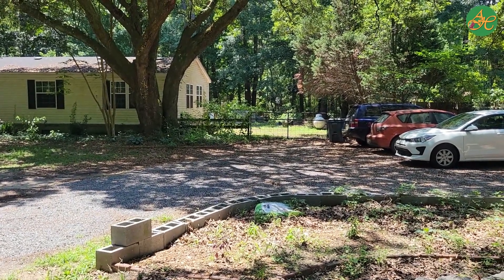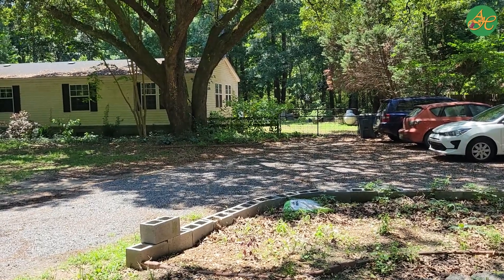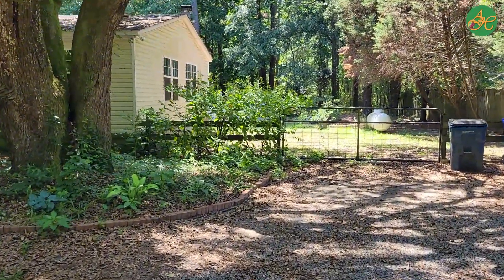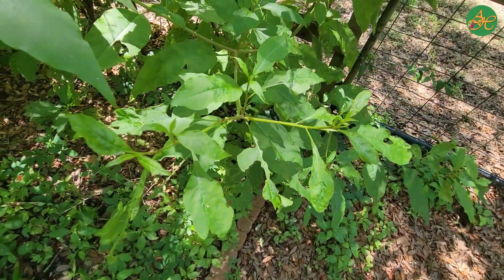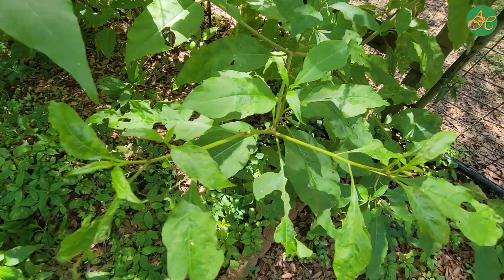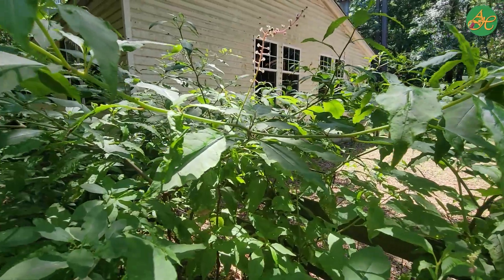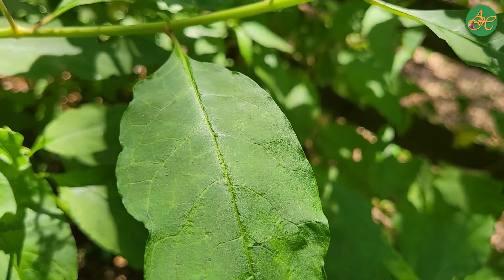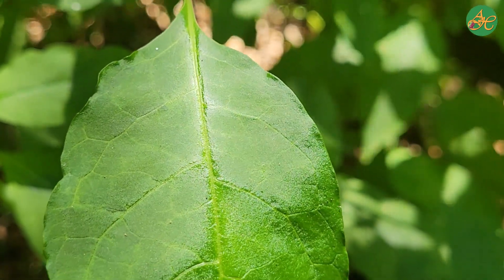Get Comfortable with Poke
Today we Get Comfortable with Poke. When we purchased this house in 2017, I noticed these strange plants. Over the course of the next year, I learned a little about them and hear that they were toxic. I set to removing them from the yard at least where I wanted to put things.

where you can find this episode as a blog post, content that doesn't appear here, a members-only section, herbal home decor, and so much more.  I would like to give a special thank you to Duncan for the music you hear on the podcast, and to Debora J. Brown for the hand-drawn artwork, you see here and on the website.